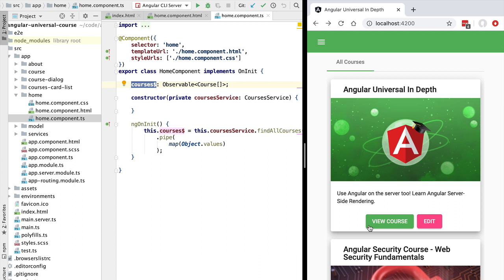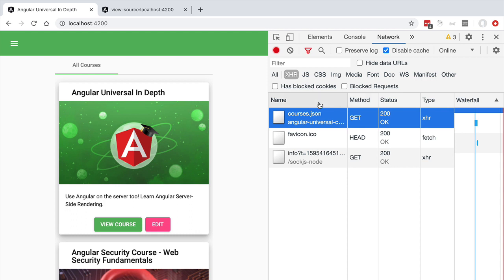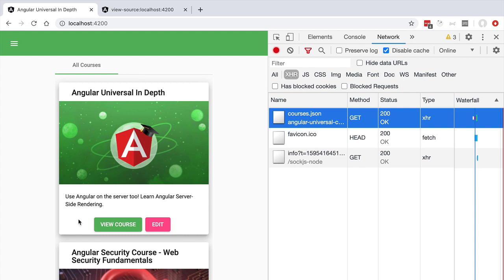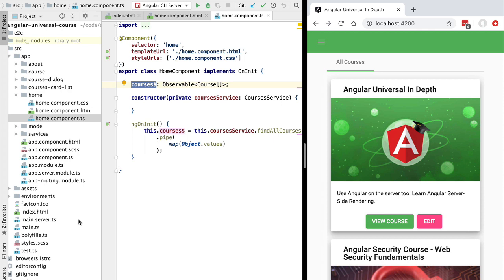💥 What is Angular Universal?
This video is part of the Angular Universal In Depth Course